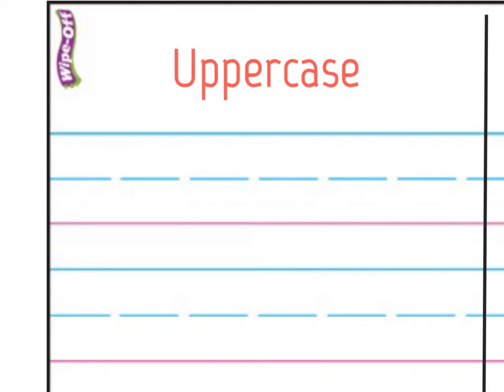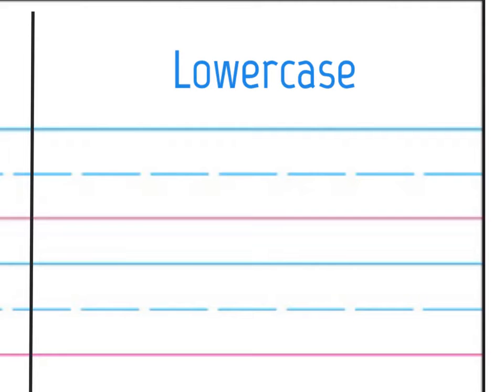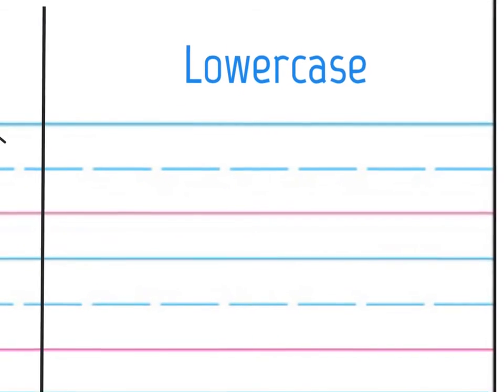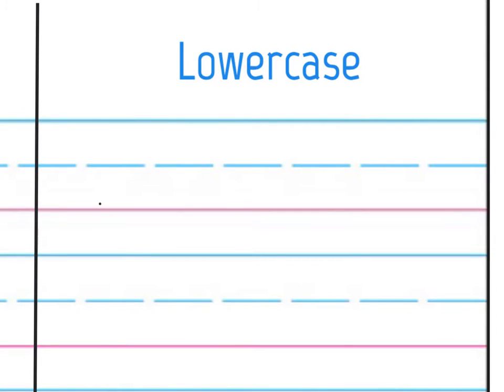cursive letter Ee